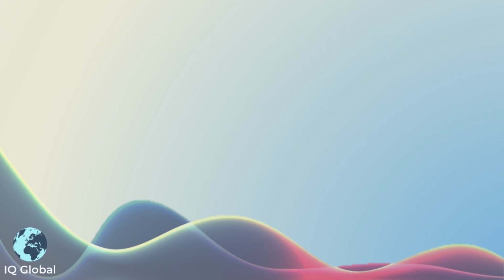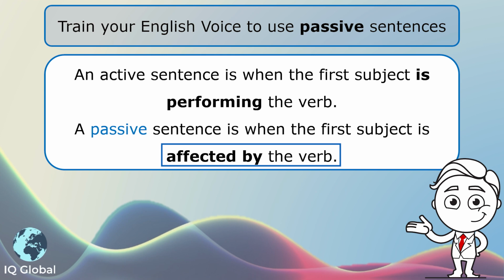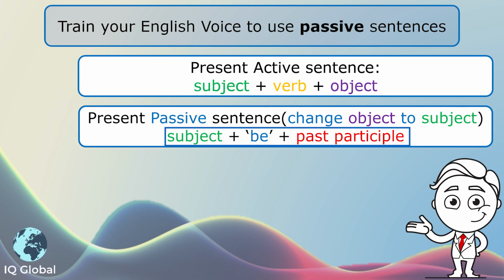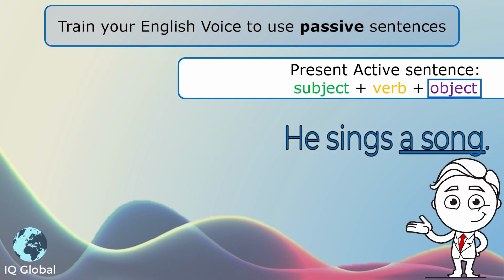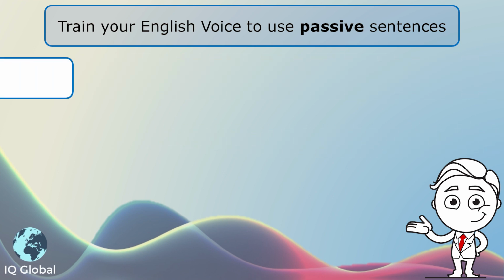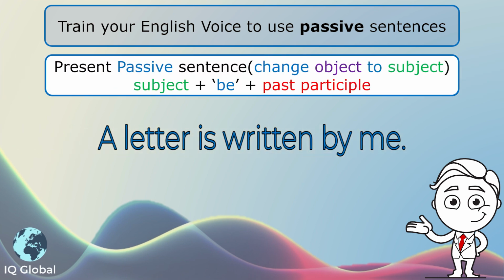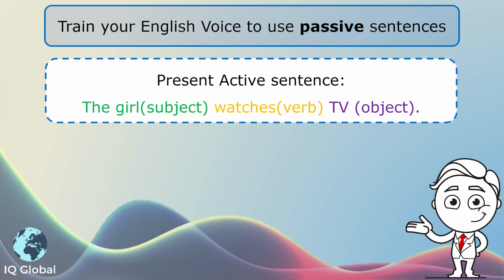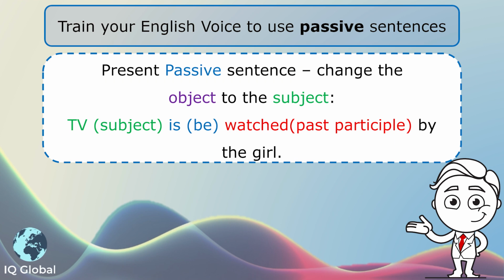Using Passive Sentences | Intermediate Grammar | B1 Level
In this video, you will learn how to use passive sentences. A passive sentence is when the first subject is acted on by the verb.